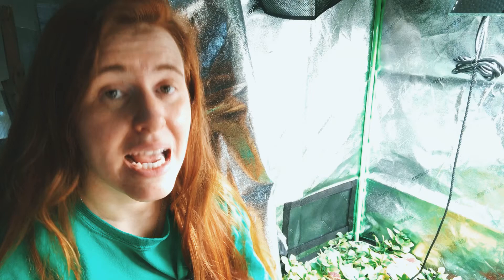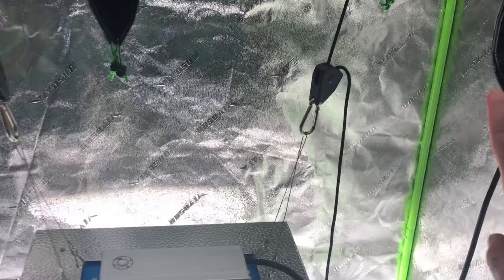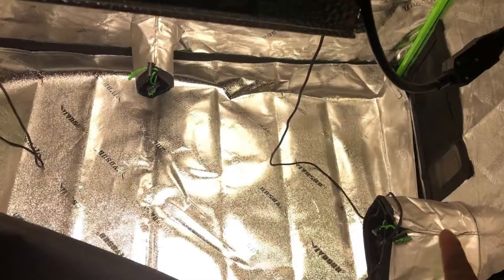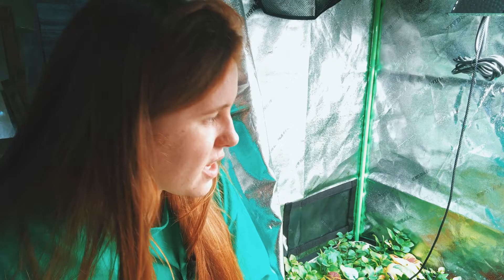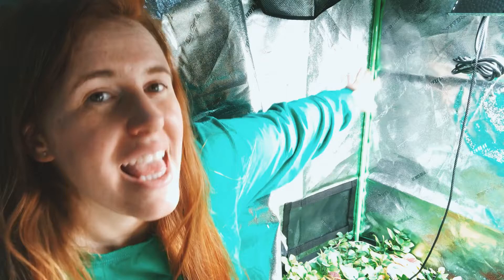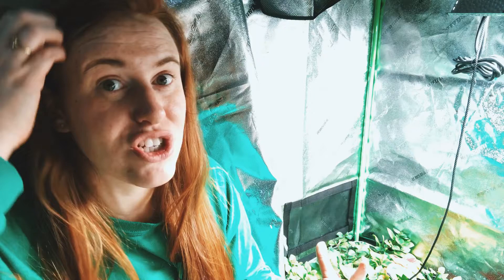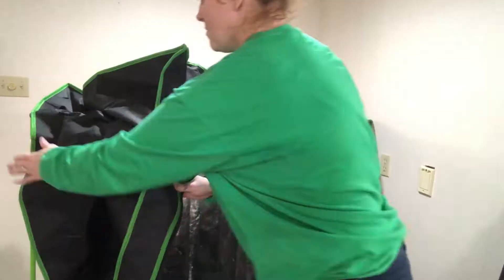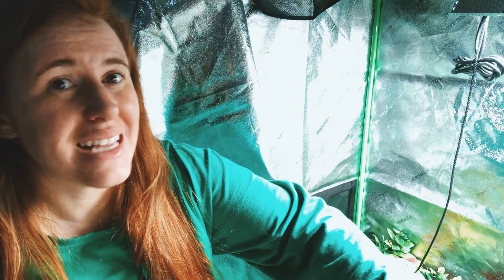Should You Get A Grow Tent? Vivosun Grow Tent Review | Gardening in Canada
Should you buy a grow tent for your seed starting. The benefits of a grow tent or unless ranging from we having indoor plants to growing vegetables indoors. There are a few things to look for a grow tent such as ventilation and air spaces.Vivosun tents give you everything.